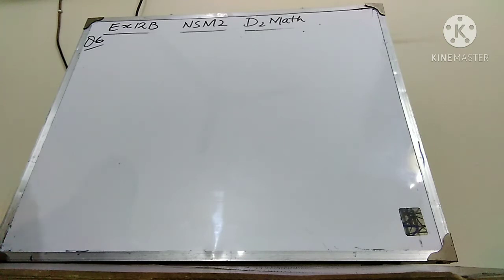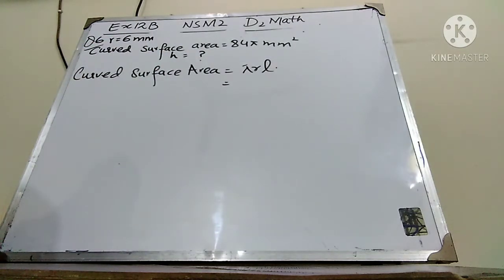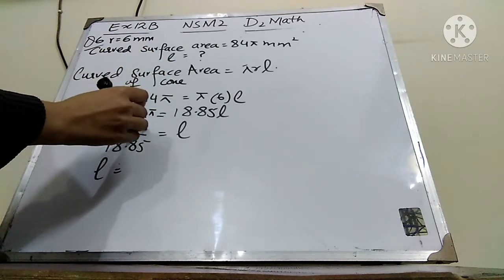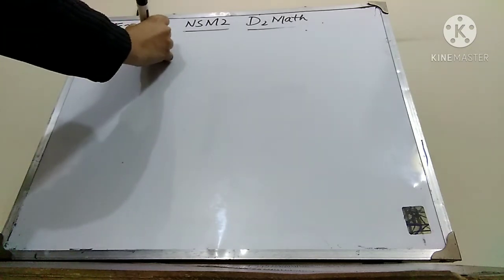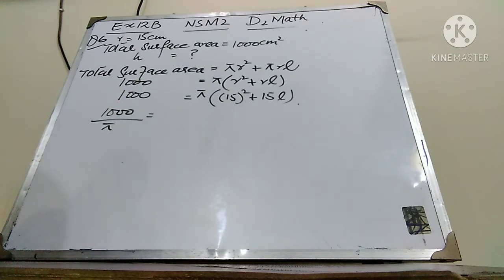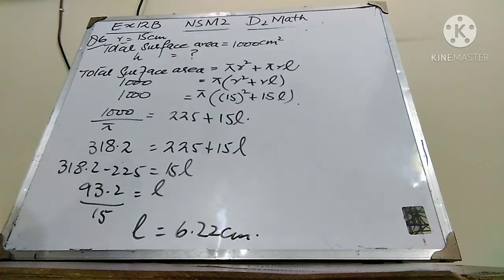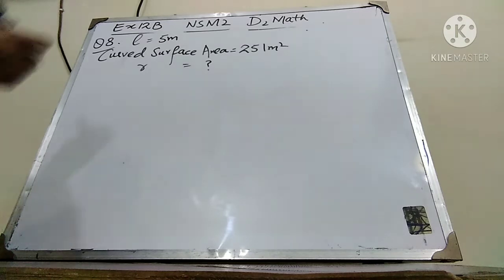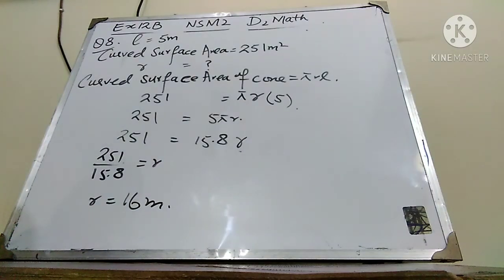Ex 12B | Q 6,7,8| New Oxford Mathematics | D2 math|NSM2 |Ch 12 |Volume and Surface Area of pyramid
Chapter#12#Volume and Surface Area of pyramid